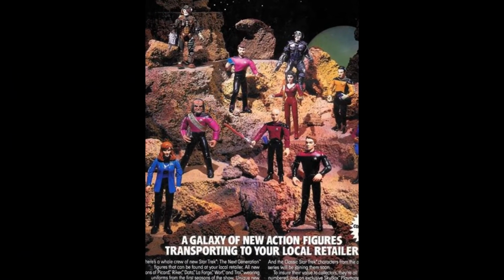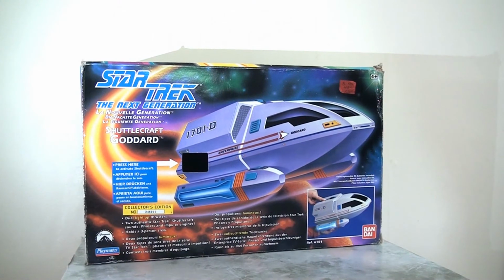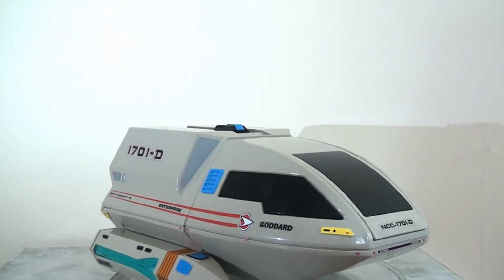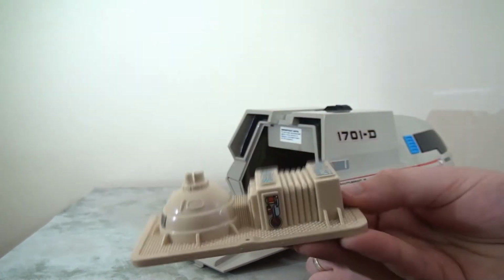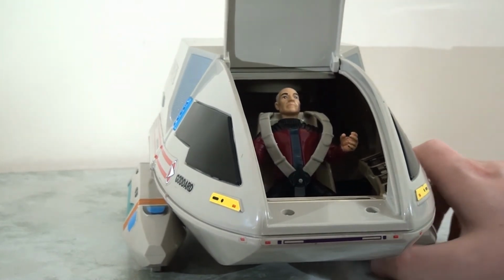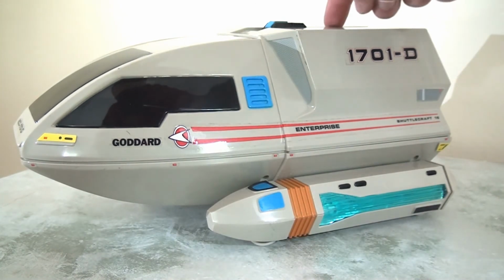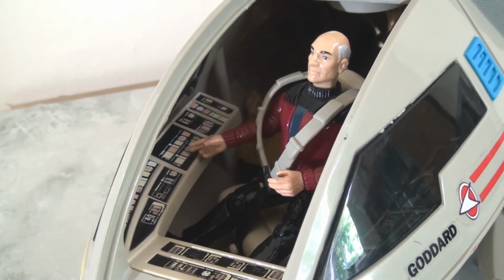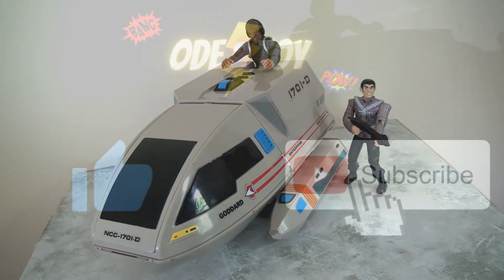Star Trek Playmates Shuttle Craft Goddard playset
In the early 1990's Playmates launched their Star Trek line. As it grew they began to expand into vehicles and playsets and today I'm going to take a look at the Shuttle Craft playset. Will the lights and sounds still work after all these years?